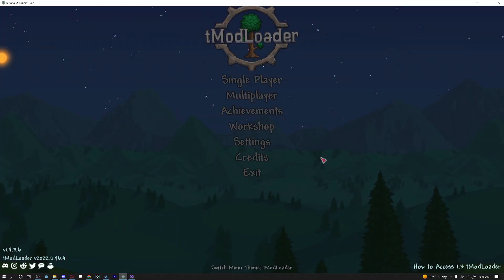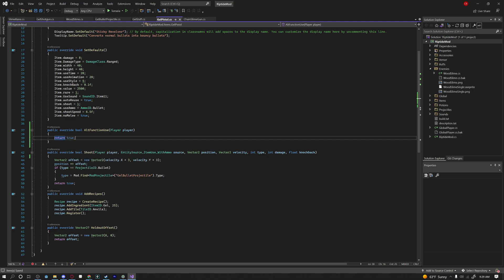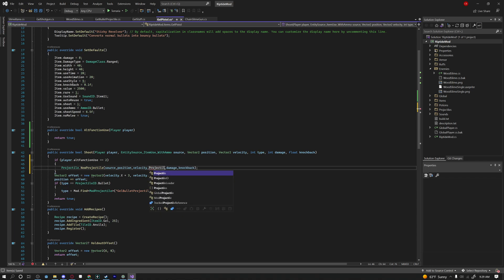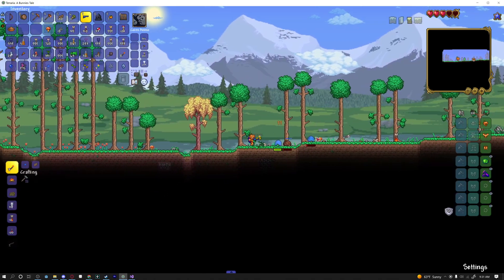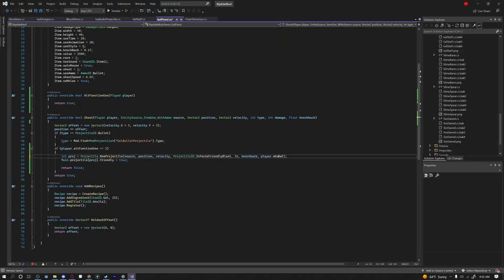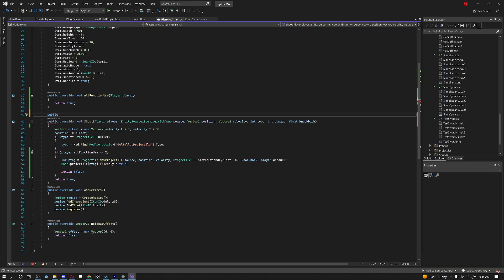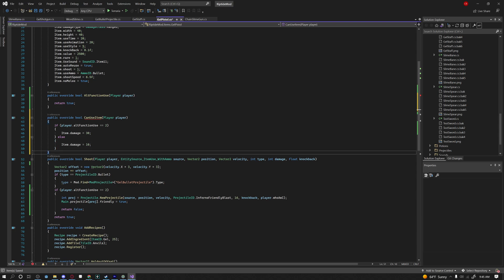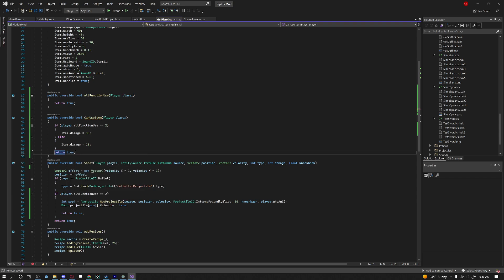Terraria Modding Tutorial 1.4 || #1 - Right-click Functionality